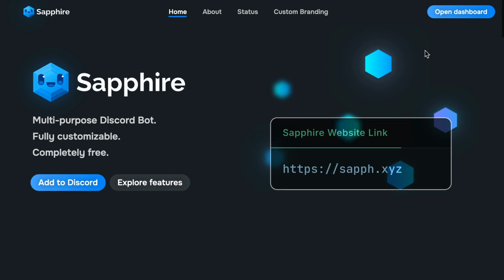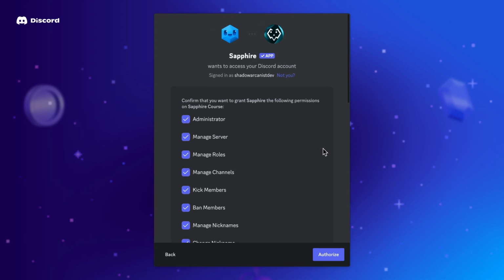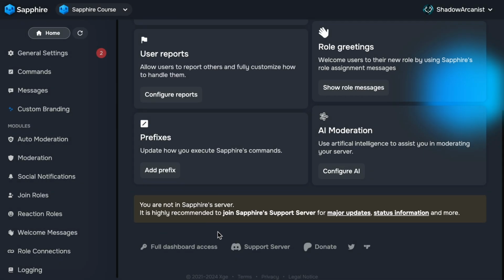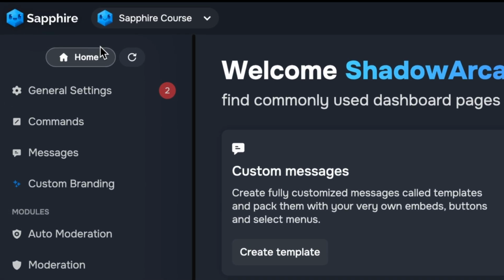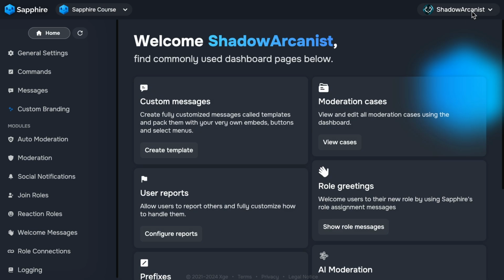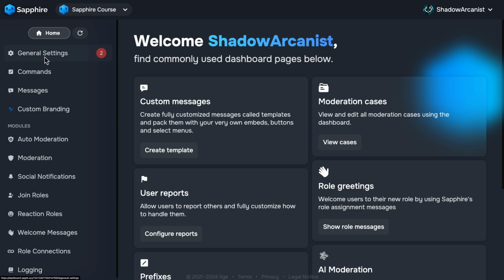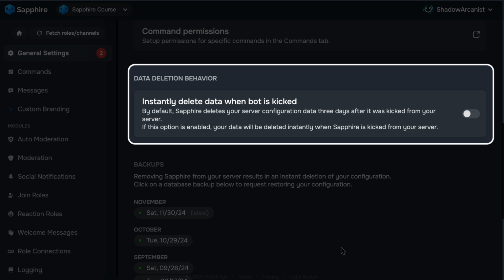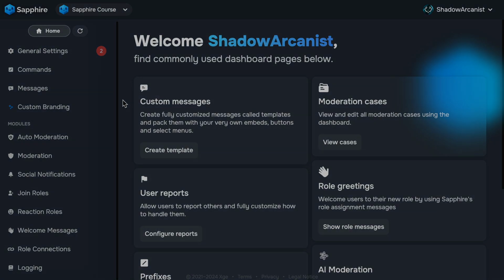Getting Started with Sapphire Bot | Chapter 2 | Sapphire Course 2025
Welcome to the second chapter of the Sapphire Course! In this chapter, I’ll show you how to add Sapphire bot to your discord server and show you how to navigate around the Dashboard

- Creating this course takes a significant amount of time and effort, so if you found it helpful, please consider supporting us!
- You can help by sharing the course with others, leaving a comment on the videos, or donating (completely optional).

⏰ *Timestamps*
- 0:00 ➔ Intro
- 0:10 ➔ Authenticate our discord account with the Dashboard
- 0:25 ➔ Server Selector Explained
- 0:46 ➔ Inviting Sapphire to our discord server
- 0:56 ➔ Choosing Sapphire's Permissions
- 1:42 ➔ Dashboard UI Explained
- 2:16 ➔ Dashboard Access Level
- 3:13 ➔ Accessing the Billing Page
- 3:31 ➔ Logout option Explained
- 3:57 ➔ Home button - Dashboard UI
- 4:04 ➔ Refresh button (aka, Fetch roles & channels) - Dashboard UI
- 4:40 ➔ Duration & Date Format - General Settings
- 4:53 ➔ Error Log - General Settings
- 5:03 ➔ Dashboard Permissions - General Settings
- 5:10 ➔ Data Deletion Behavior - General Settings
- 5:36 ➔ Backup & Restore procedures - General Settings
- 6:06 ➔ Outro